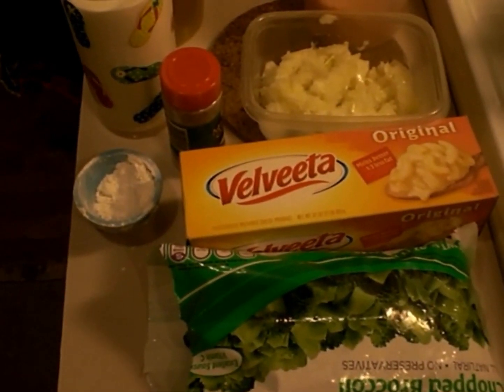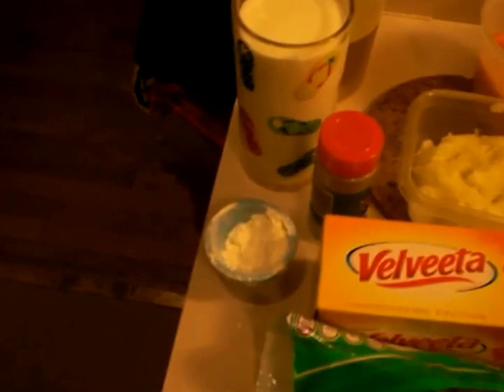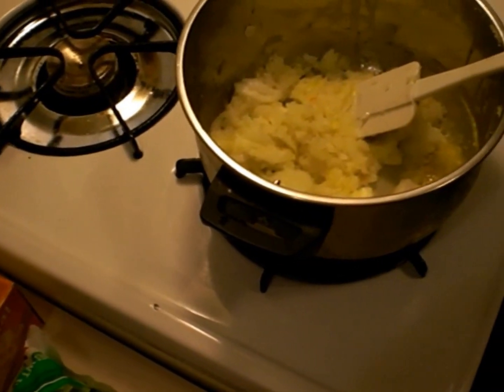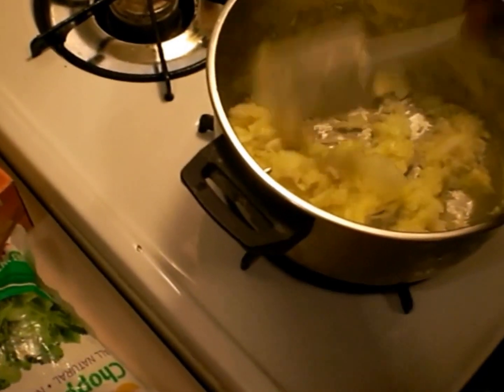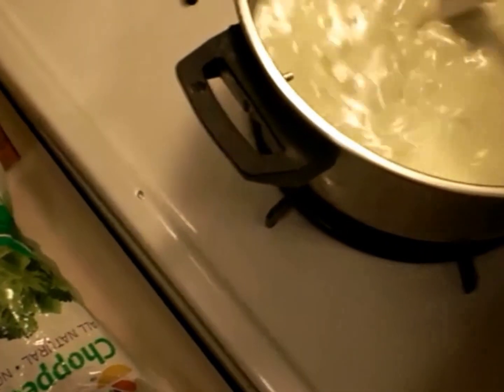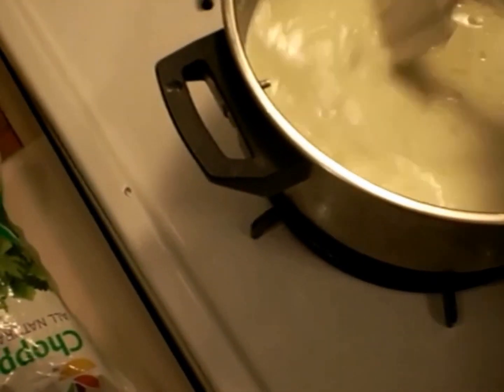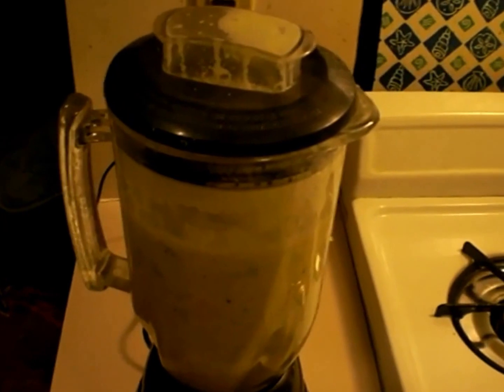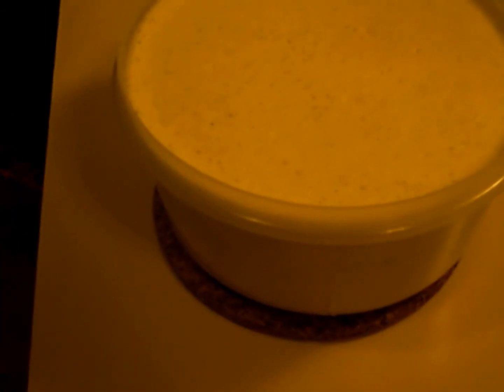PANERA'S BROCCOLI & CHEESE SOUP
2 tblsp butter
2 tblsp flour
1/2 cup onions chopped
1 cup half & half milk
2 cans chicken broth
1 pk broccoli chopped
1 cup carrots chopped
1 cup shredded cheese yellow or white
1 pd valveta cheese

mix butter and flour in sauce pan for 1 to 2 min,add more butter then onions stir for 2 min,add the half & half continue to stir until thicken,add the chicken broth stir for another   few min,add velveta cheese and broccoli along with carrots cook for about 10 min then add your shredded cheese cover the sauce pan continue cooking for another 15 min...